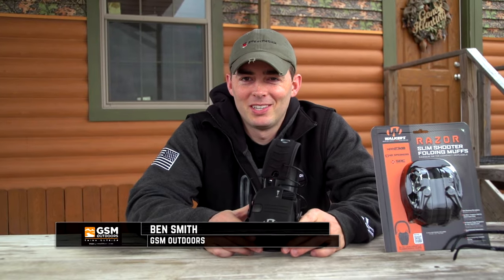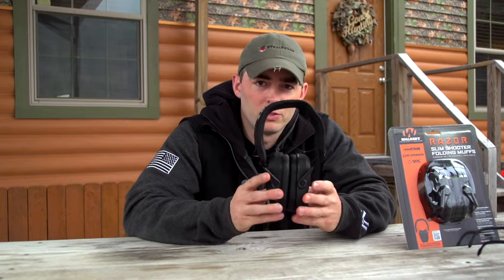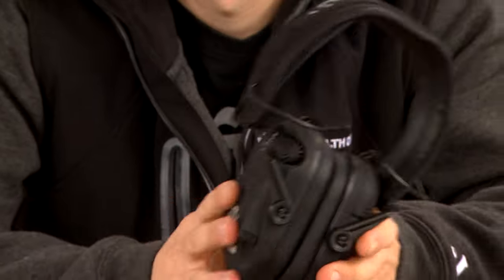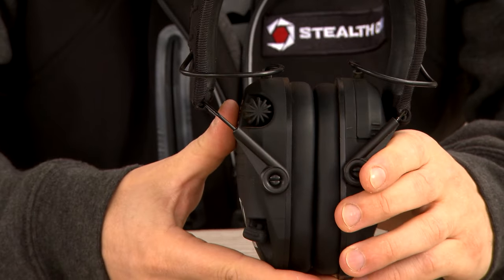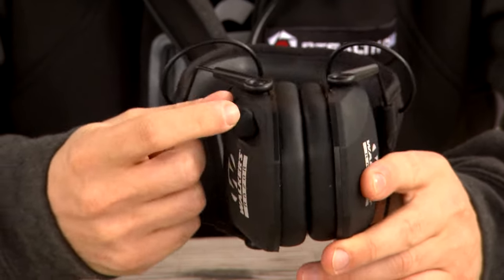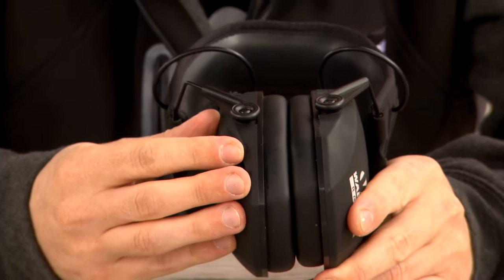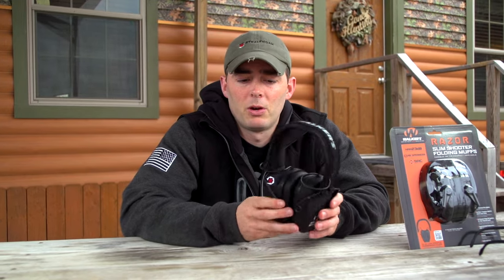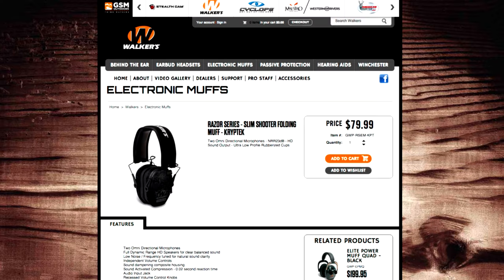WALKERS RAZOR SERIES HEARING PROTECTION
Walker’s the shooting and hunting pioneer and industry leader in hearing protection, introduces the all new Razor Series of ear protection.

These “Razor” thin muffs were engineered from the ground up with the goal of having the lowest possible profile without compromising the hearing protection and amplification properties of the muff. Delivering an impressive noise reduction rating (NRR) of 23dB, the Razor series are sure to protect your hearing without interfering, allowing you to concentrate on your target. The Razor series also feature Walkers new comfort fit headband for all day shooting, and come in a host of color options.

Whether you’re just beginning, or a veteran on the range, the Razor series are a perfect addition to any shooters gear bag. Now available in a stylish Flat Dark Earth (FDE), Kryptek Typhon, Black, and Teal or Pink accent pattern, all featuring a smooth matte finish. MSRP $69.99